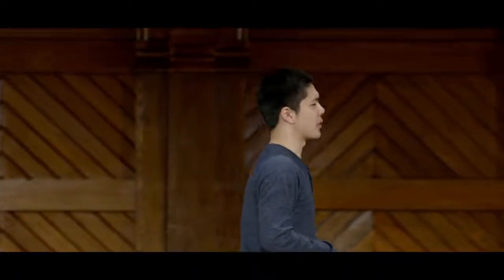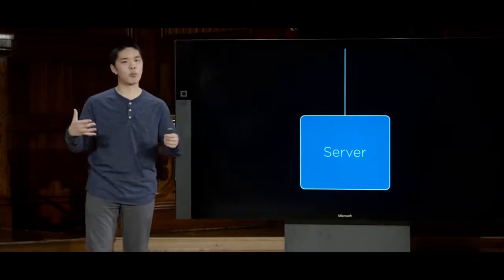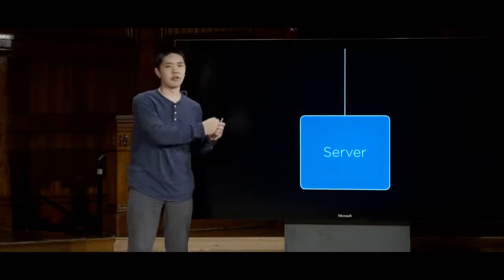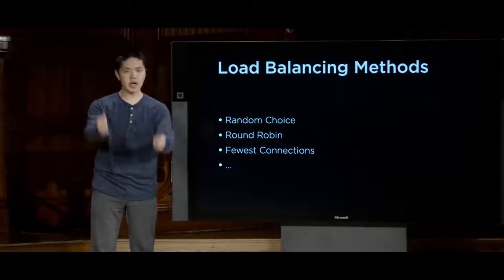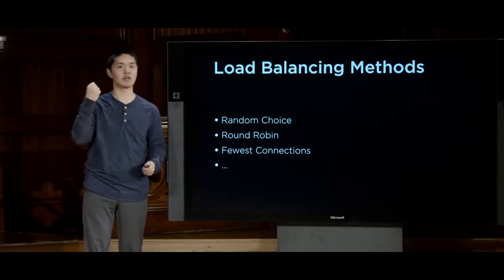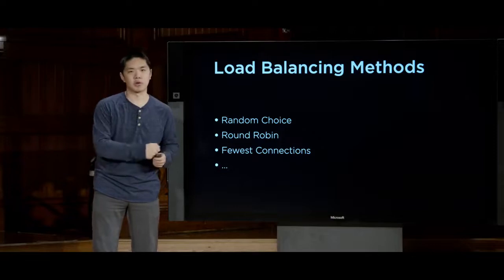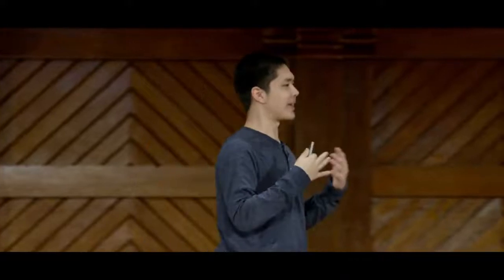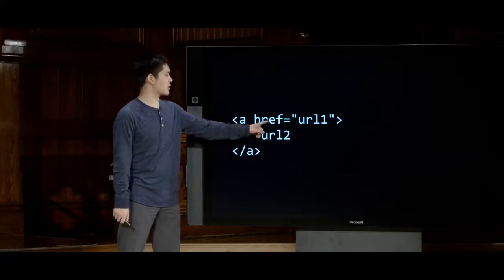Scalability and Security